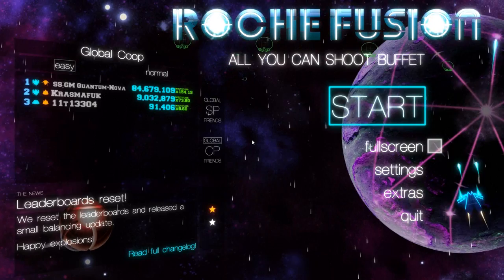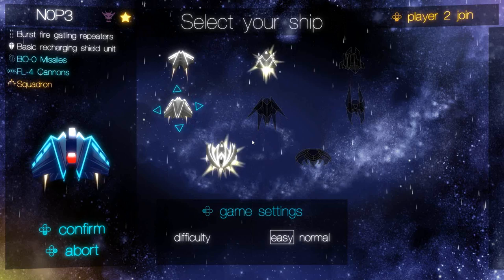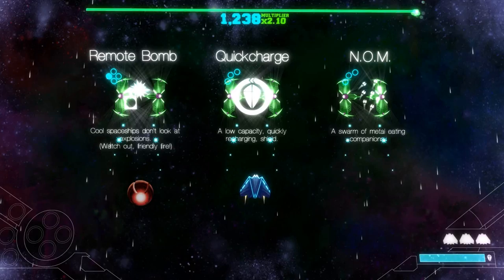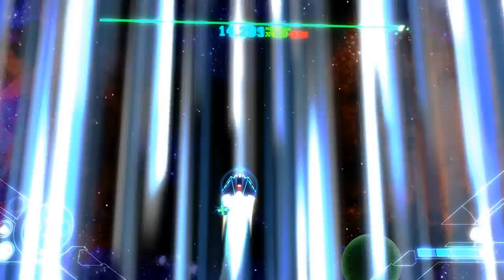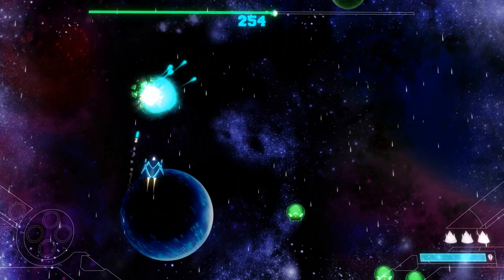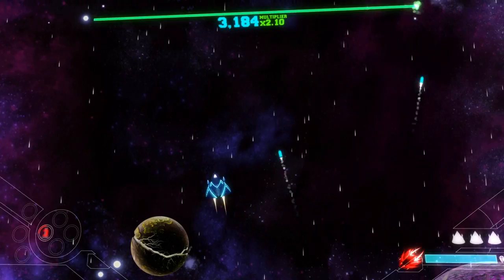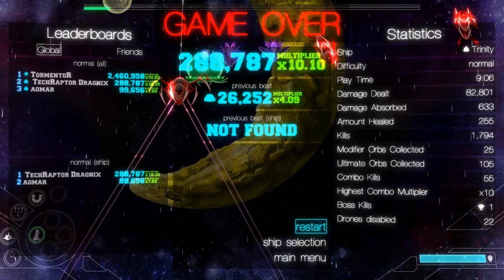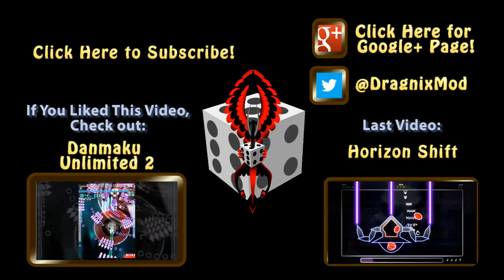Roche Fusion: All The Colors and Panic (First Impressions)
Roche Fusion is a solid shoot em up that runs off of its nice visuals and it's ability to stay around for you to keep on enjoying it due to the variety that it offers. There's a lot of options in terms of visuals which is nice to see in terms of those that really have problems like epilispcy or performance issues (which I had absolutely none with all the options turned on). A lot of my negatives about the game is nitpicking some of the mechanics that the game has, in particular with powerups and them disappearing rather quickly. The game is solid all around, and if you are looking for a shoot em up that will keep your attention over time, this is exactly right up your alley. For shoot em up fans that really want something that feels the same, but will keep their attention.